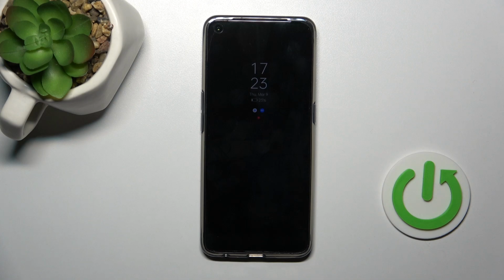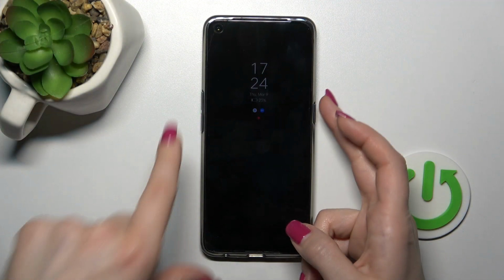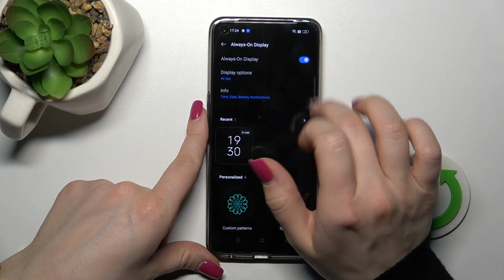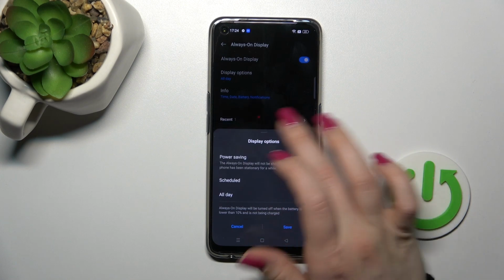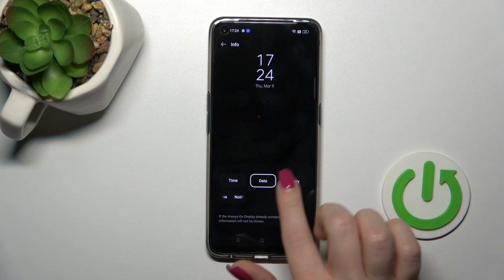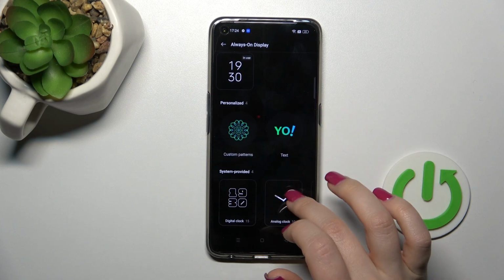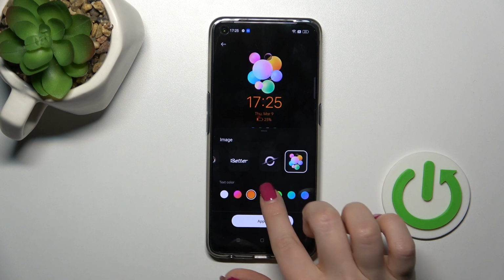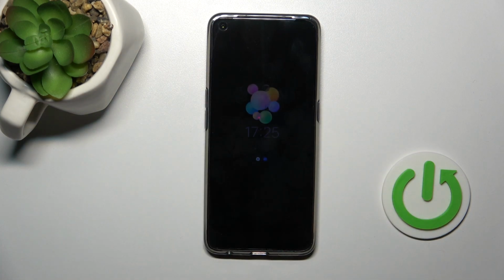How to Customize Always On Display on REALME 9 Pro+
Hi! Today we would like to show you how to customize Always On Display on REALME 9 Pro+. We will show you how to set up display options, you can show or hide time, date, battery info or notifications. Also, we will show you how to set custom patterns, how to add text, how to change the digital clock and much more. Visit our YouTube channel if you want to know more about REALME 9 Pro+.

How to customize Always On Display on REALME 9 Pro+? How to set up Always On Display on REALME 9 Pro+? How to manage Always On Display on REALME 9 Pro+?